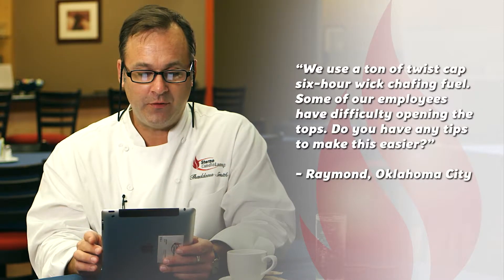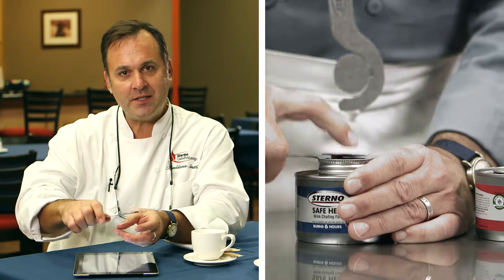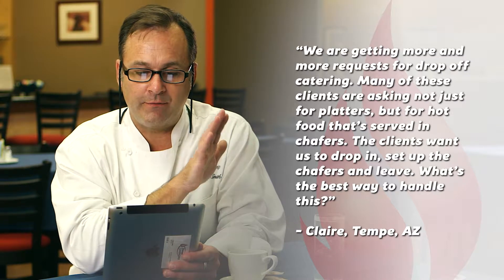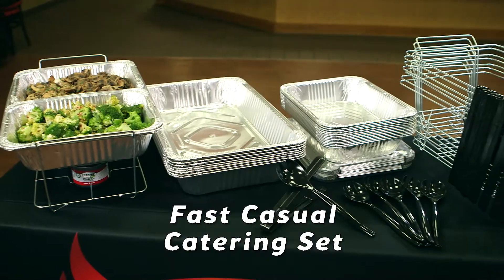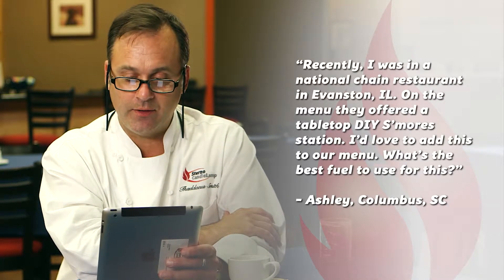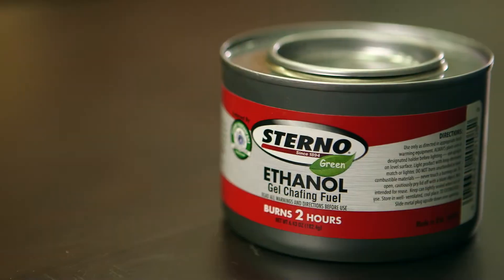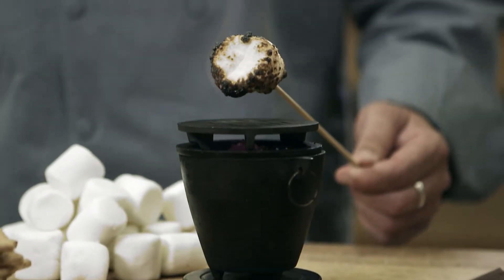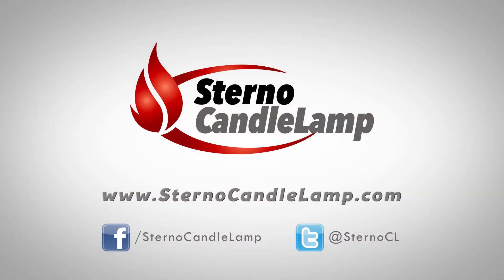Sterno FAQs Volume 2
In this second volume of Sterno Products FAQs, Sterno Products’ own Executive Chef Thaddeus Smith walks through questions from chefs and caterers alike. Watch to learn more ways that Sterno can add to your portable heating experience including easy ways to open our portable fuel cans, options for drop-off catering businesses, and finding the best fuel can for your needs.